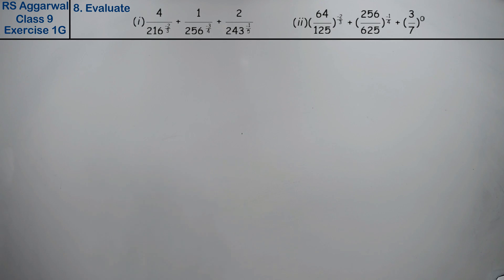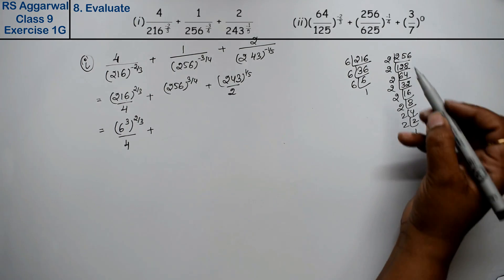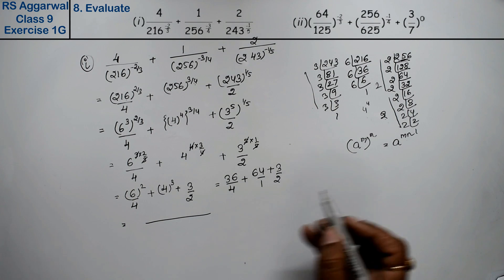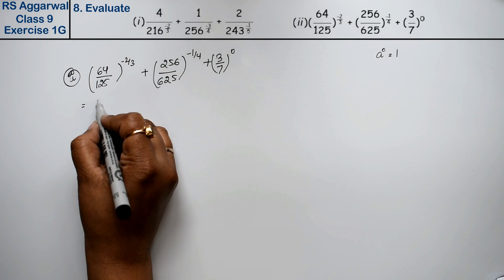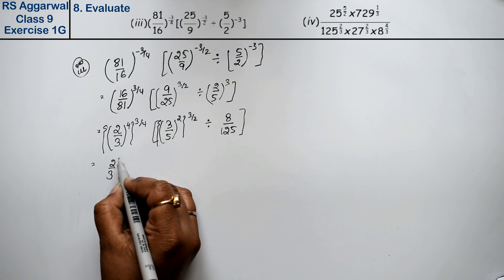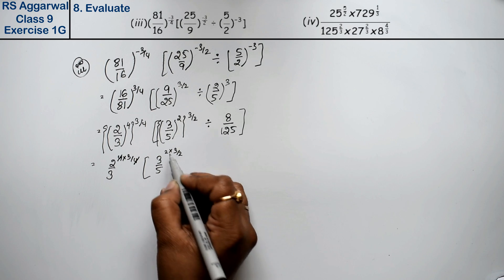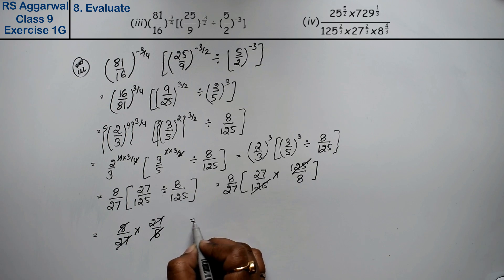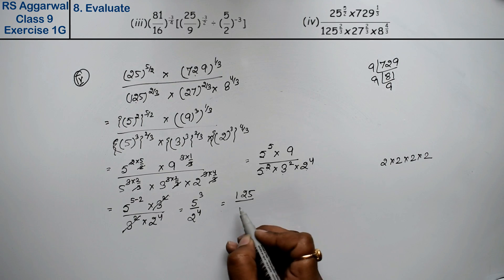Number Systems | Class 9 Exercise 1G Question 8 | RS Aggarwal | Learn Maths